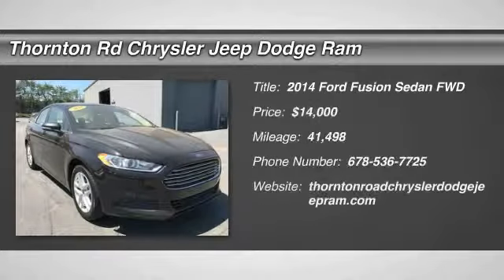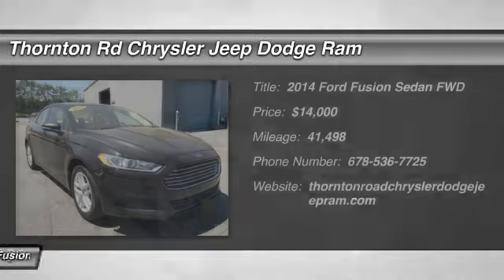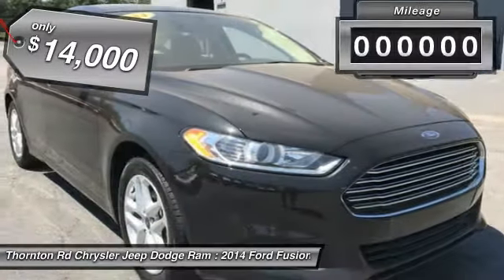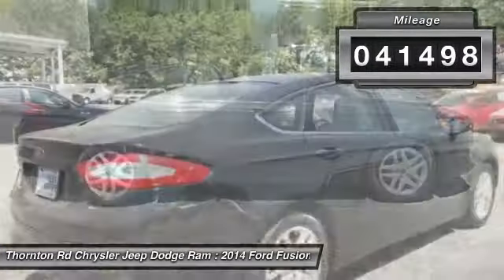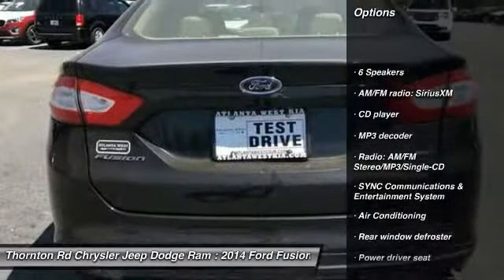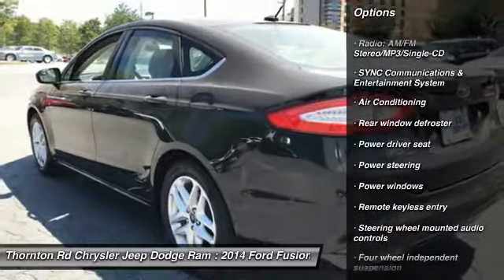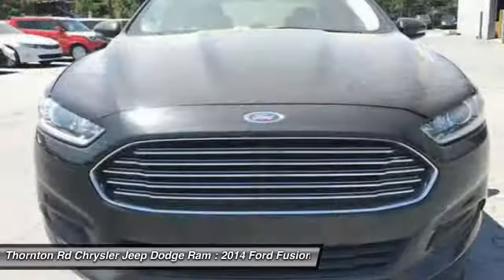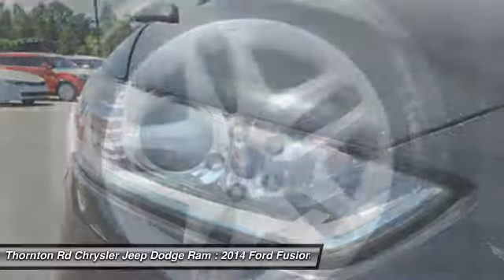2014 Ford Fusion Lithia Springs GA CP0997A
Priced below KBB Fair Purchase Price! Certified Pre-Owned Super center! Huge selection of certified Pre-Owned vehicles!! Atlanta West Chrysler, Dodge, Jeep & Ram is pleased to offer this 2014 Ford Fusion.